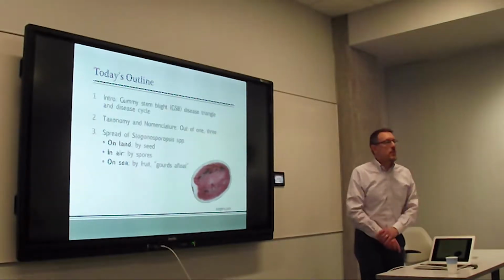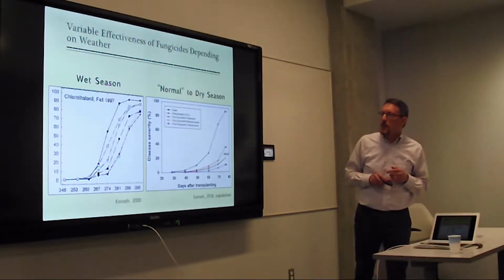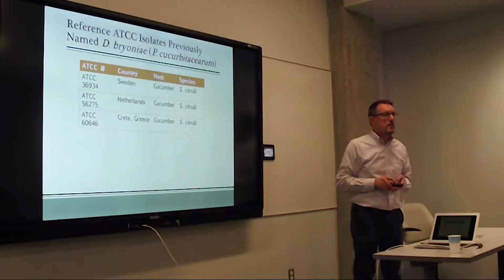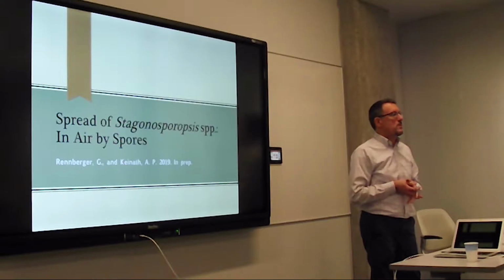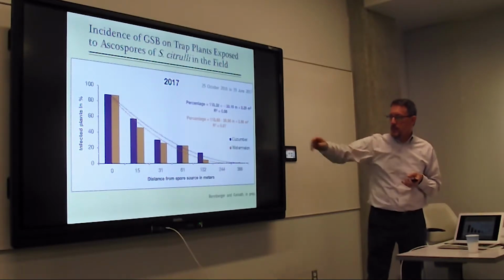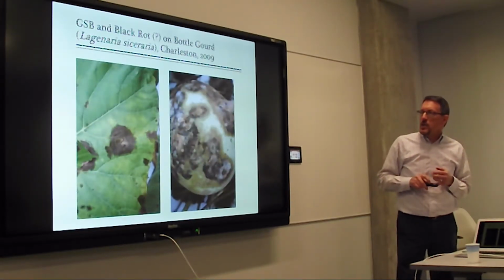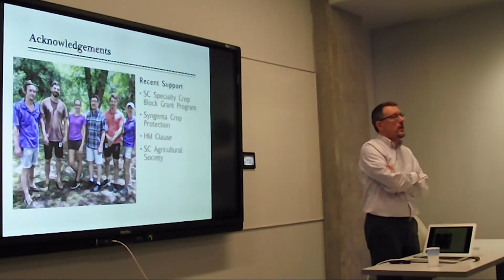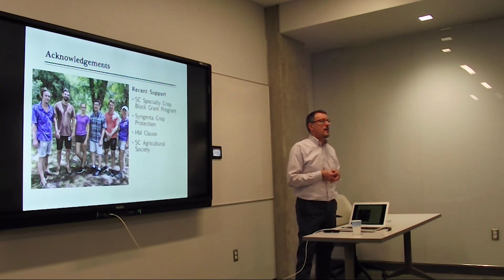Movement of Stagonosporopsis species, causal agents of gummy stem blight on cucurbits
A seminar titled "Movement of Stagonosporopsis species, causal agents of gummy stem blight on cucurbits, by land, air, and sea
", presented by Dr. Anthony Keinath, Clemson University, during one of the PLPM 2019 Spring seminar series, on 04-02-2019.